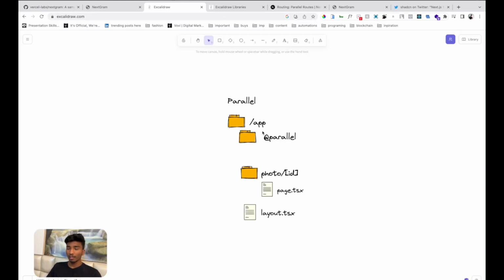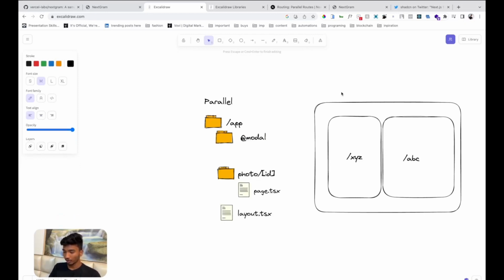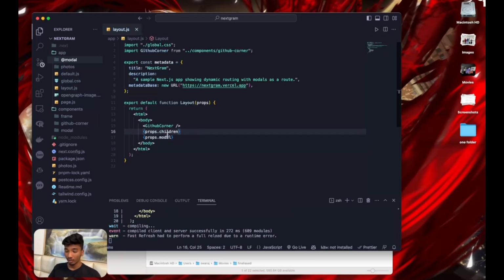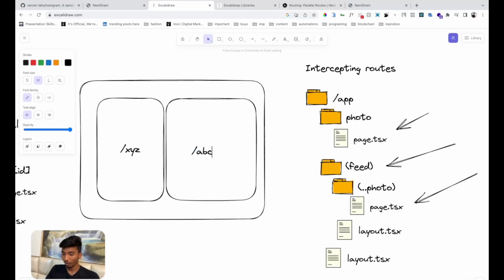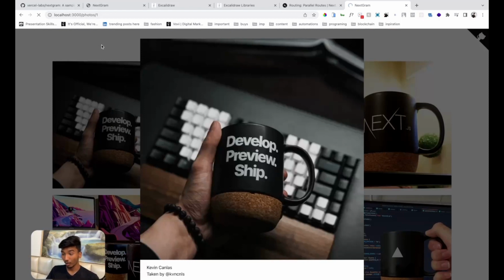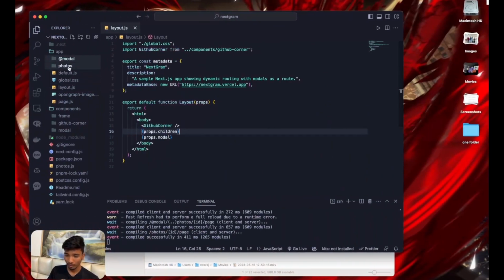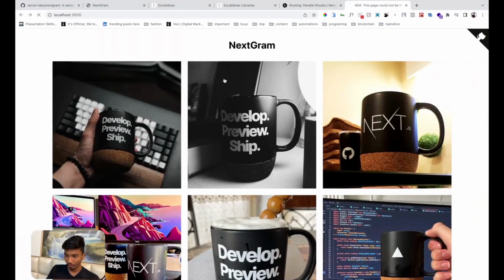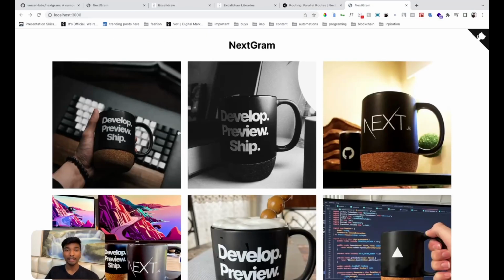Nextjs Parallel and Intercepting Routes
In this short video, we will explore the concepts of route interception and parallel routing in Next.js 13.3. We will demonstrate these features through an example, showcasing how Next.js intercepts routes to show different routes within the current layout. We will also discuss how parallel routes can be used to create modals and overcome common challenges. Join us to learn how to implement these powerful routing techniques in your Next.js applications